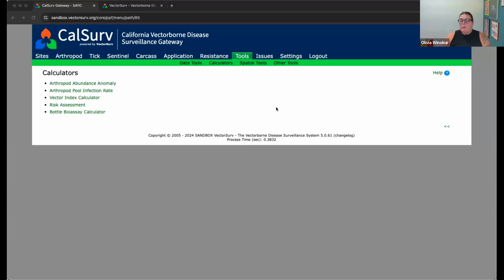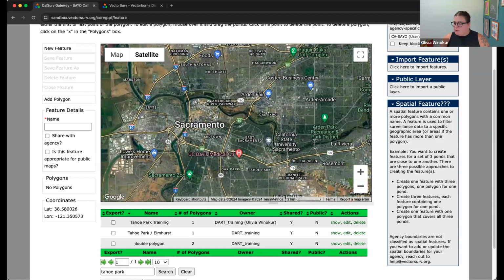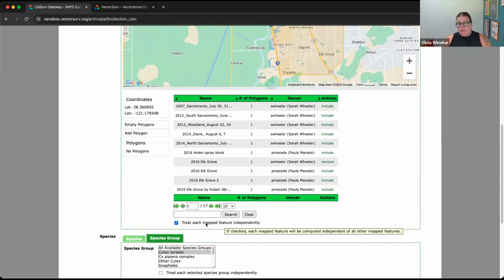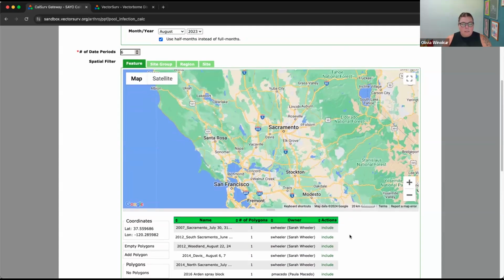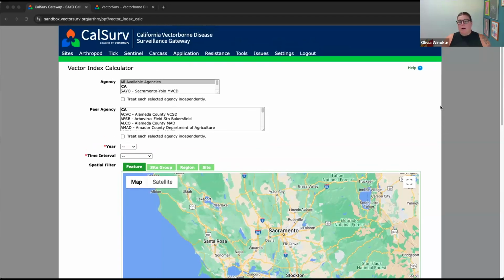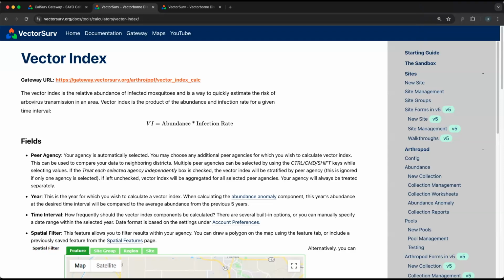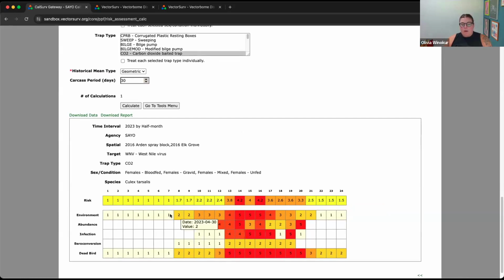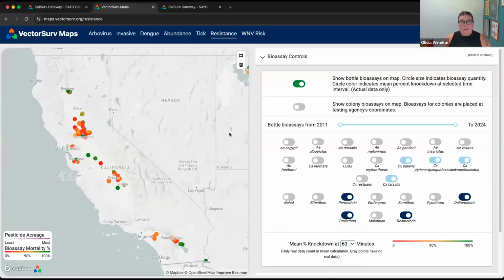Gateway Tools for Operational Decision Making Training June 2024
A recording of the Gateway Tools for Operational Decision Making held in June 2024.